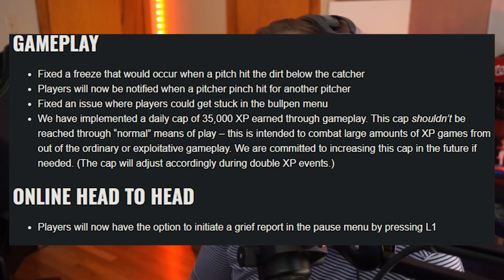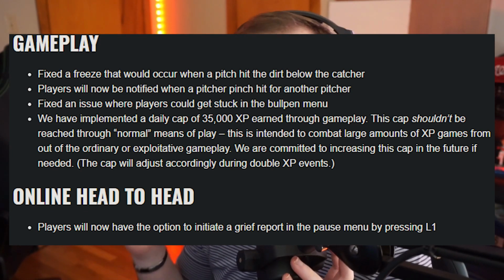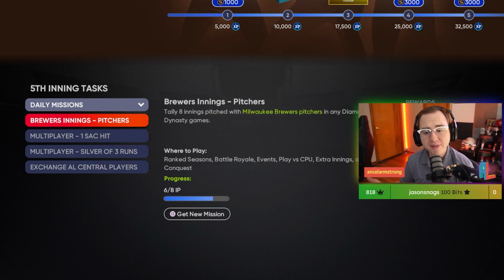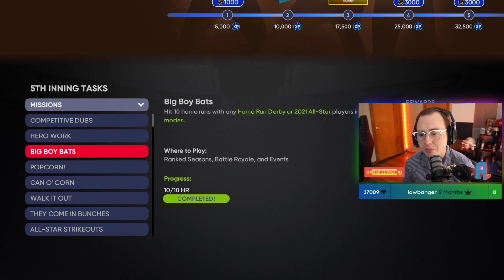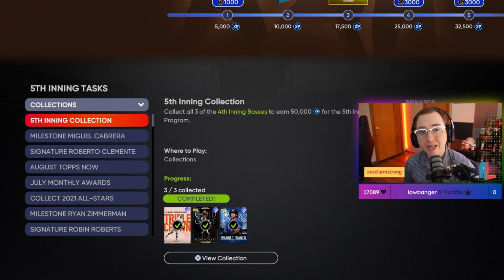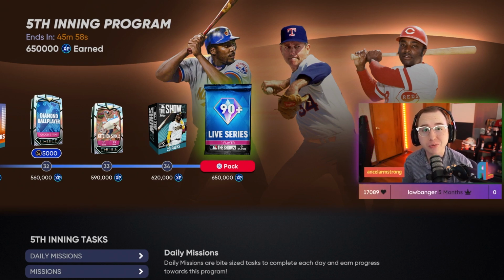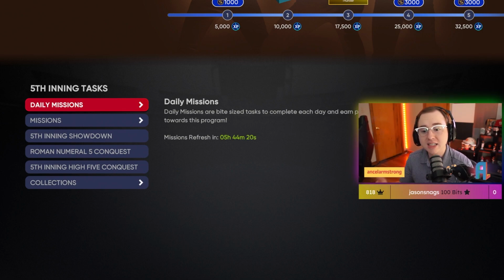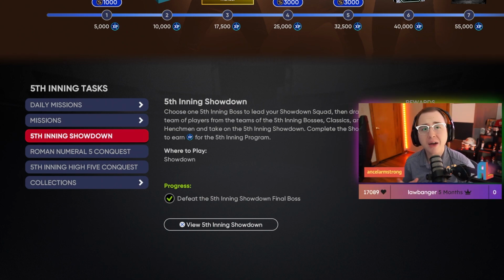MASSIVE Changes to The QUICKEST Way To Complete Inning Programs in MLB The Show 21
MLB The Show 21 released patch 15 last night that made some massive changes to XP and inning program grinds in MLB The Show 21!

One of the most popular grinding methods this year has been to utilize the intentional walk method to farm XP. However, with this new XP cap of 35k XP in a single day. The ability to intentionally walk to complete the inning program in one day is GONE.

Which leads the question, what is the new fastest method to complete the 6th inning program in mlb the show 21? We take a look at what things may look like!

solo.to/ancelarmstrong